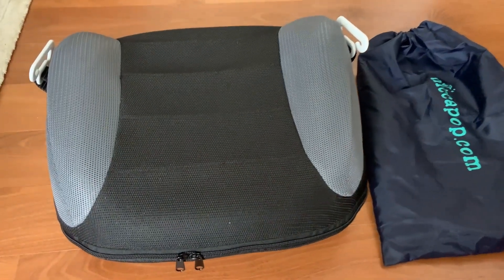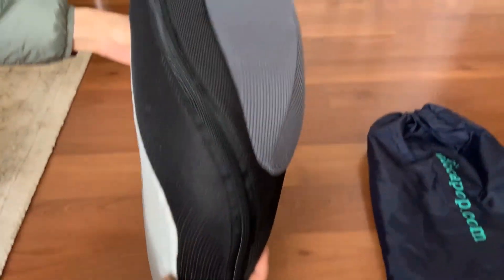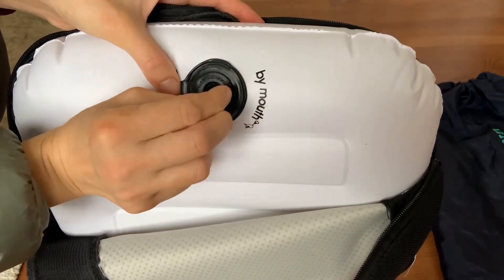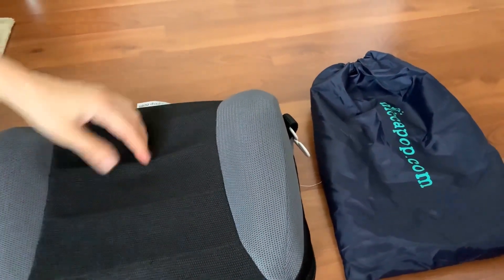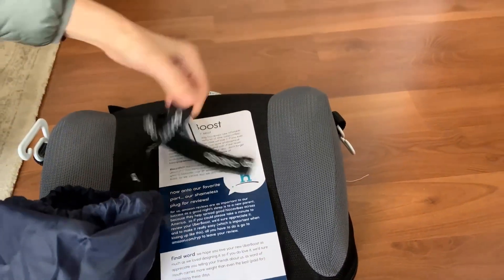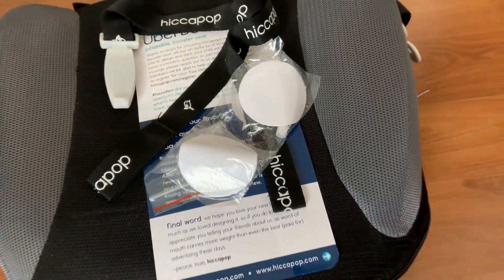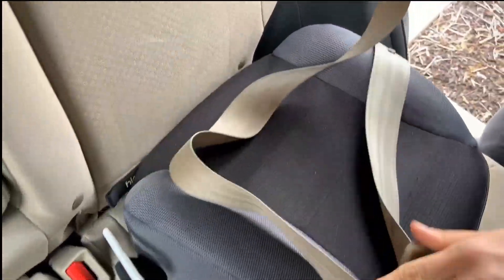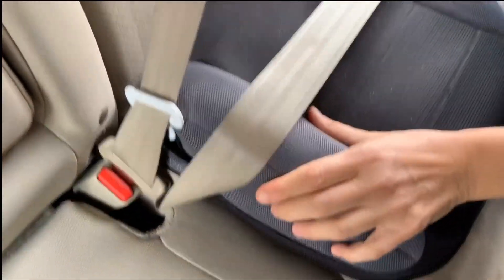Best Seller Portable Booster Review and Setup- Hiccapop UberBoost Inflatable Booster Car Seat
PORTABLE AND PACKABLE | Car seats no longer have to be heavy, bulky and impractical. The hiccapop UberBoost portable car seat inflates with only a few breaths (takes less than 20 seconds), and installs easily and quickly. Deflates and rolls up tightly in its own travel bag for compact fit in suitcases, carry-ons, large purse or backpack.
CERTIFIED SAFE FOR YOUR MOST PRECIOUS CARGO | Your child deserves a comfortable and safe car seat for those quick journeys in rental cars, taxis, Uber rides, on school trips or in car pools. Meets or exceeds all federal standards for car seat safety (FMVSS213 Federal Motor Safety Standard for USA).
STURDY, STABLE, SECURE | Non-skid base is designed to sit firm and steady on leather, vinyl or cloth seats. Provides soothing stability while riding and limits movement in case of an accident. Gentle on your upholstery.
PRACTICAL DIMENSIONS | Narrow yet roomy design allows you to fit 3 UberBoost inflatable car seats across the back seat of smaller vehicles, or fit 1 in between 2 traditional car seats. Perfectly accommodates large families, car poolers and busy soccer moms!
SECURITY AND COMFORT | Buoyant and extra comfy for small bottoms. (Your little one will love the ultra cushiony design!) Positioning clips ensure that child’s belt fits properly and comfortably across the lap rather than dangerously digging into the stomach, preventing internal damage in the event of an accident.